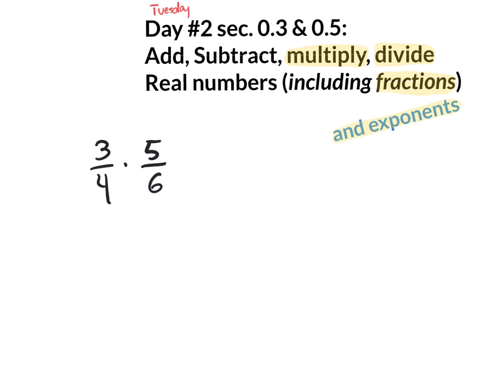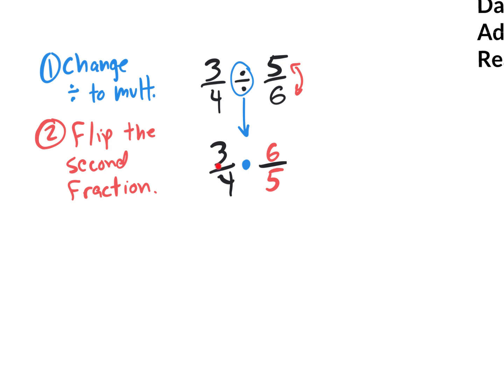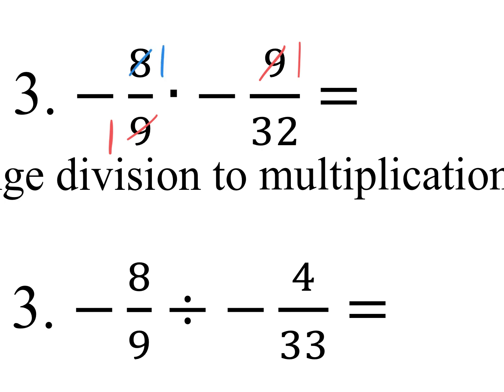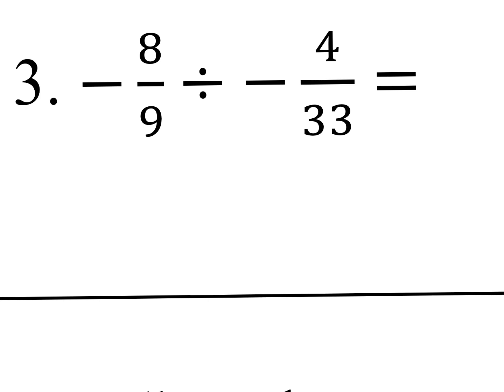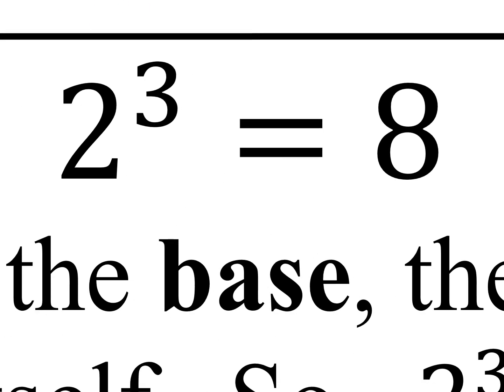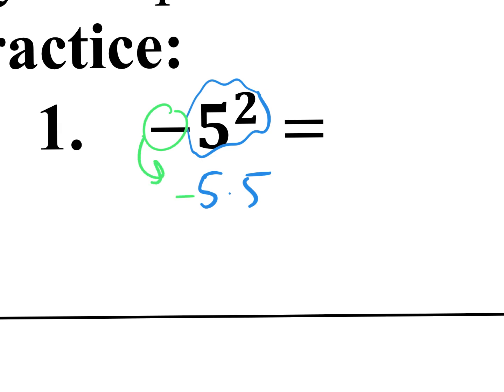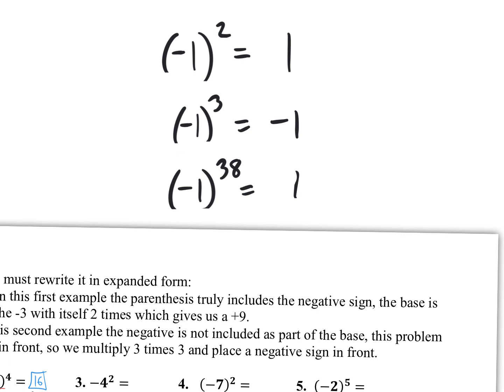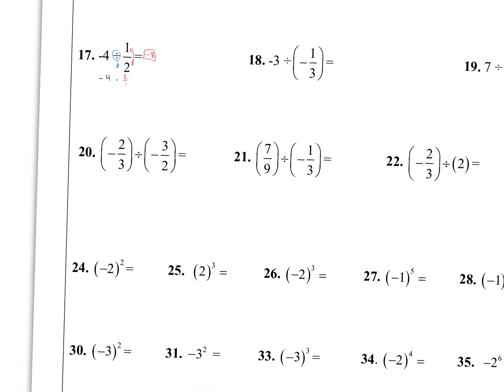Day #2 lessons 0.3 & 0.5 add sub mult divide